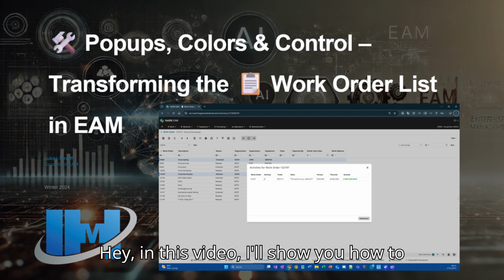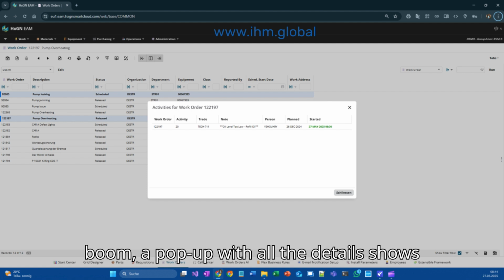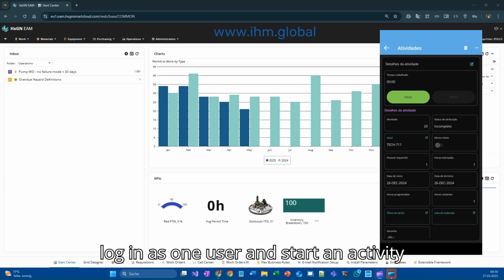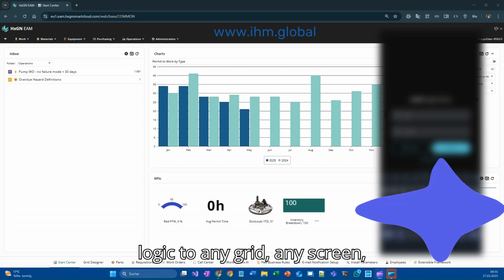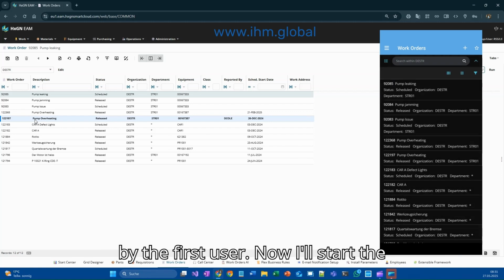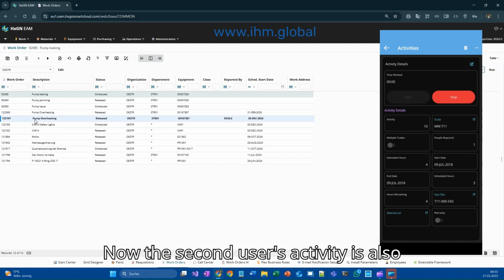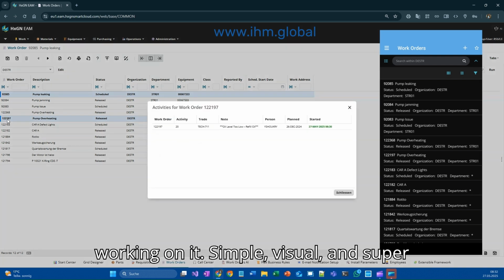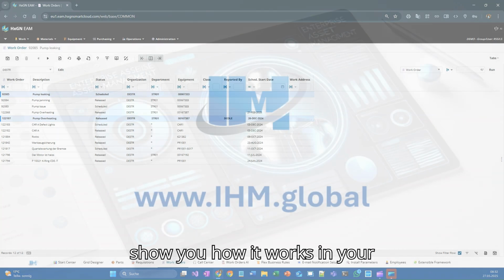Popups, Colors & Control – Transforming the Work Order List in HxGN EAM 🎨⚙️🪟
In this video, we show how to enhance the standard Work Order list in HxGN EAM – without breaking core functionality.

✅ Highlight rows with live activity
✅ Show popups with detailed info (planned start, actual start, notes, etc.)
✅ Keep standard hyperlinks and actions fully intact
✅ Works on any grid or screen – not just Work Orders

We simulate a real-world scenario:
One user starts an activity, then a second user joins – both updates appear instantly and visually in the list.
This makes it super easy for supervisors and planners to see what’s actually happening in the field – at a glance.

💡 Built with Extensible Framework & standard EAM tools
🔒 No core modifications – safe and upgrade-friendly

Interested in bringing this to your environment?
Let’s talk – we’re happy to help: [Kontakt oder Website-Link]